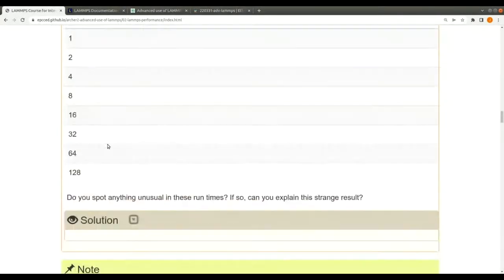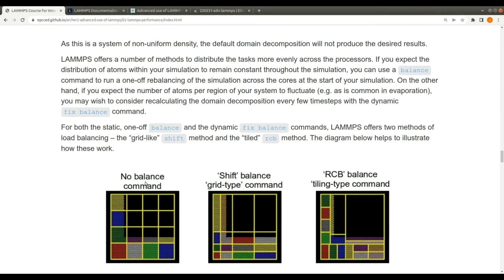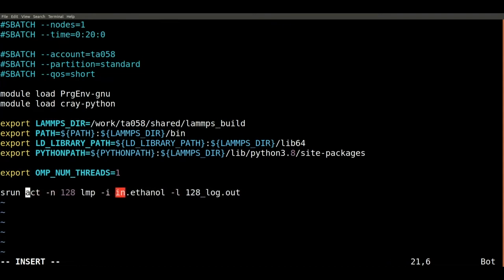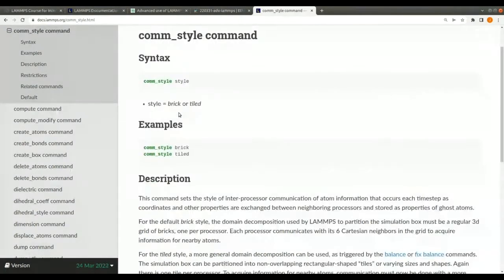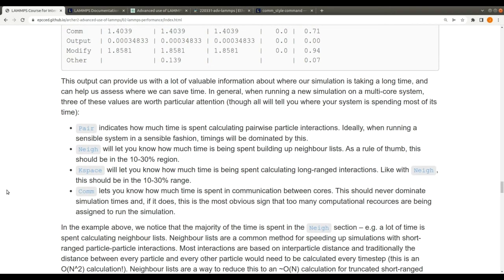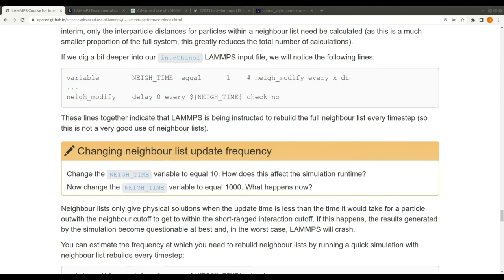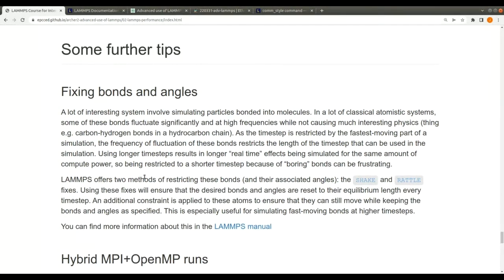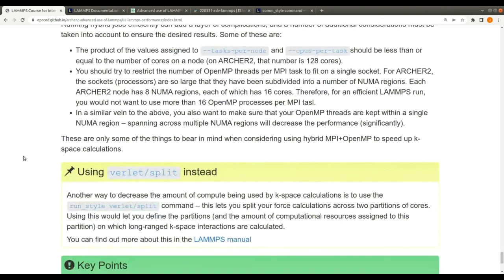Advanced use of LAMMPS, Part 2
Julien Sindt & Stephen Farr
31 March 2022

This lesson provides an overview of some more advanced techniques and uses of LAMMPS. Specifically, we will be discussing:
    -Measuring and improving LAMMPS performance
        Strong vs weak scaling for a range of systems
        Smarter domain decomposition
        Accelerators and what they do
    -Using LAMMPS with Python
    -Analysing systems through reruns
    -Advanced sampling methods with a focus on replica exchange

Target Audience:
For this lesson, we expect attendees to be familiar with LAMMPS. We will not be covering how to prepare and run a parallel LAMMPS simulation (and we will assume that all attendees know how to do this already). This lesson is aimed at anyone who:
    -has experience using bash (or any other shell)
    -has experience running LAMMPS on multiple processors
    -would like to learn more about some of the LAMMPS functionalities stated above
    -would like to learn more about tricks and methods for getting LAMMPS to perform efficiently.

Requirements:
Participants must bring a laptop with a Mac, Linux, or Windows operating system (not a tablet, Chromebook, etc.) that they have administrative privileges on.
They are also required to abide by the ARCHER2 Code of Conduct.